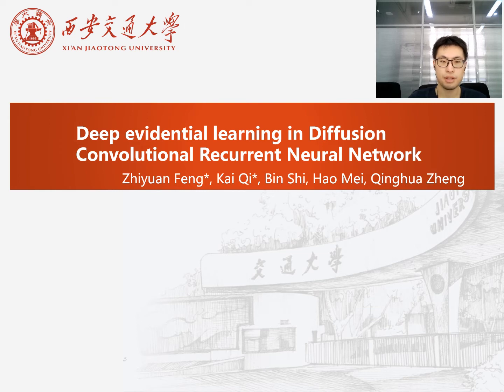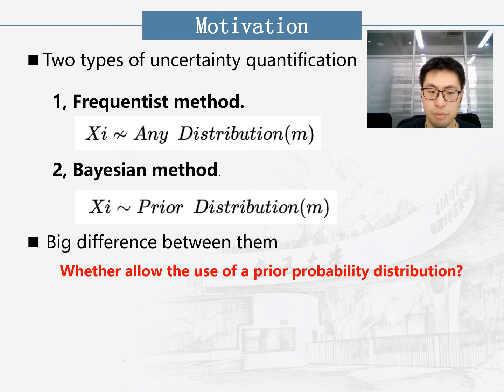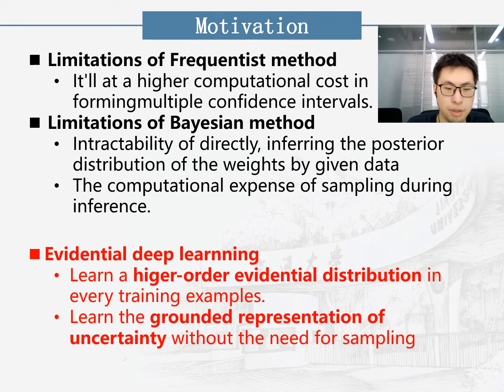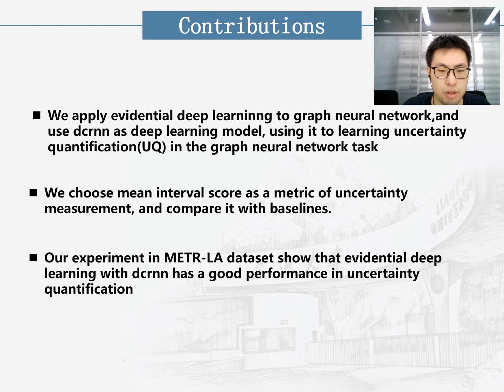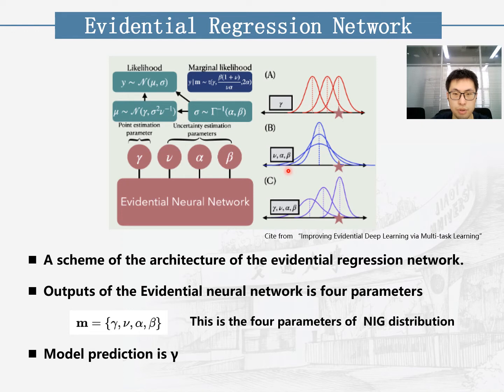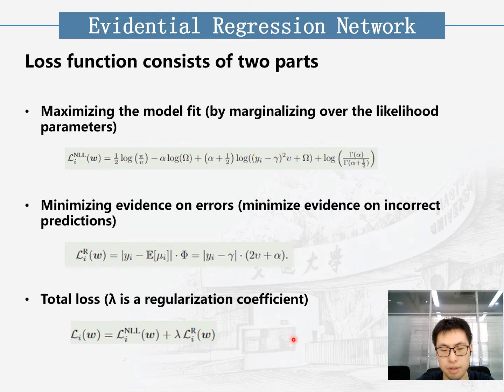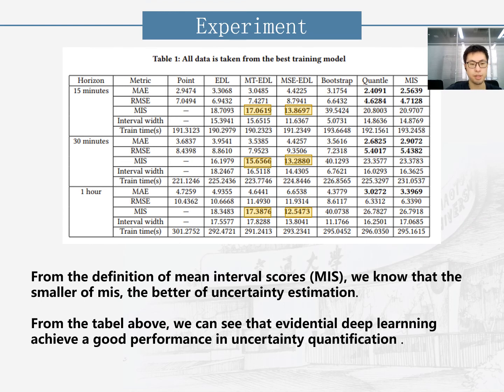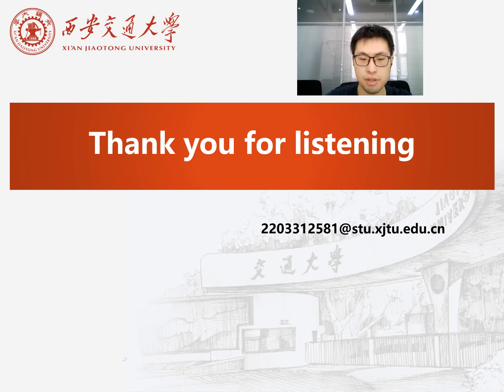Deep Evidential Learning in Diffusion Convolutional Recurrent Neural Network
Zhiyuan Feng (Xi'an Jiao Tong University);
 Kai Qi (Xi'an Jiao Tong University);
Bin Shi (Xi'an Jiao Tong University)